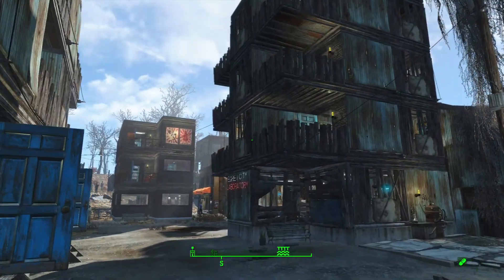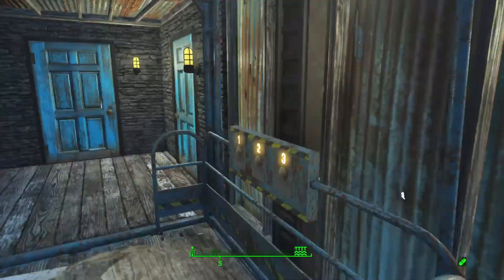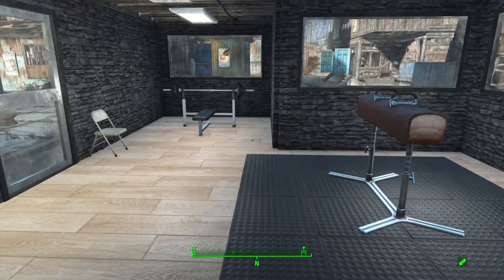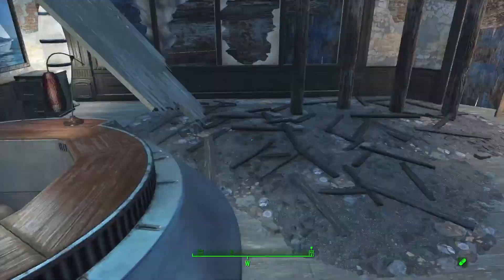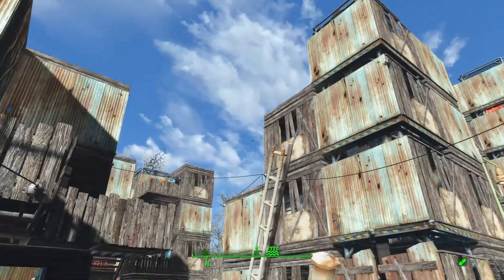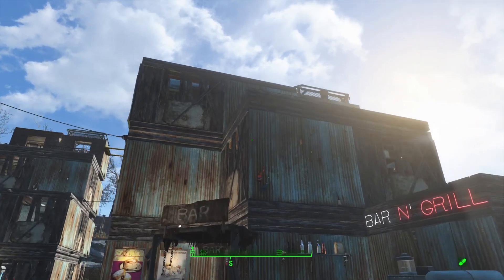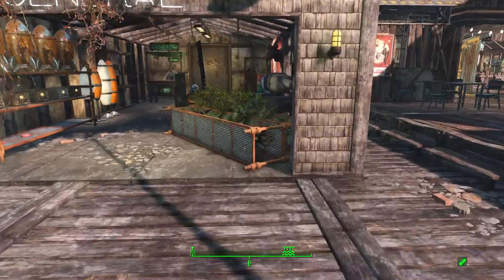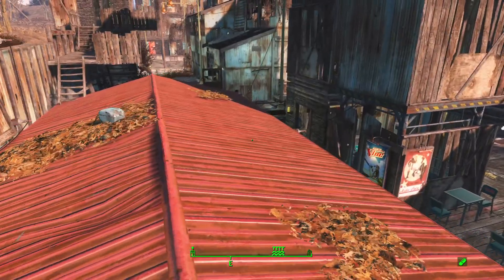Egret Tours Marina Daytime Tour (No Mods)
This settlement uses No Mods and can be replicated by using pieces from the Vanilla Game, DLC's & Creation Club.

Note: My Daytime & Nighttime Videos are the same as my Grand Tour Videos except they have commentary and are broken up into 2 parts.